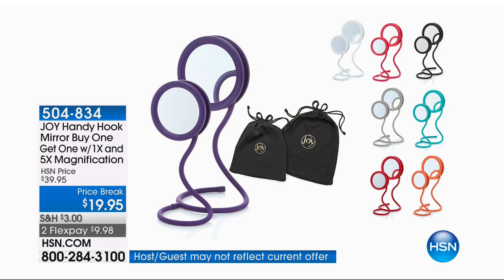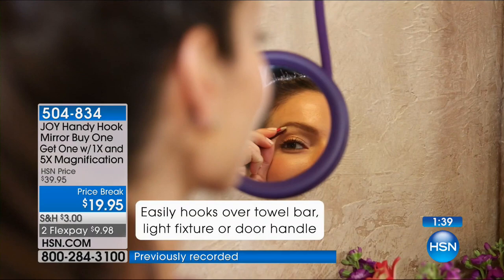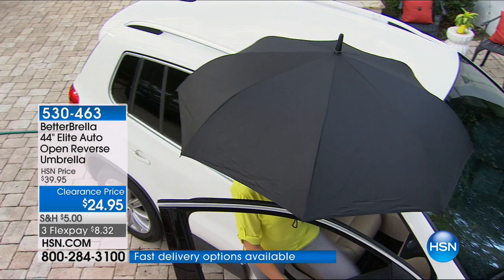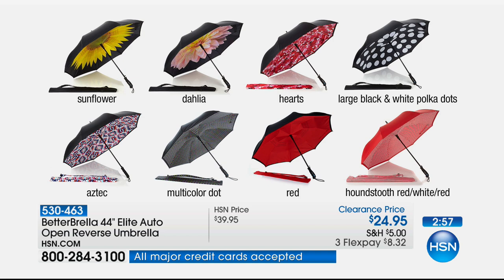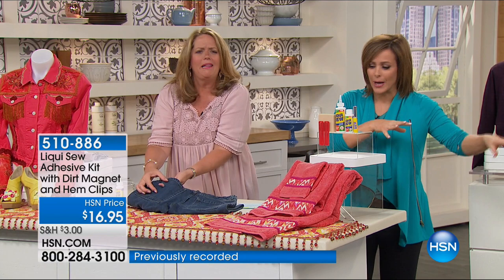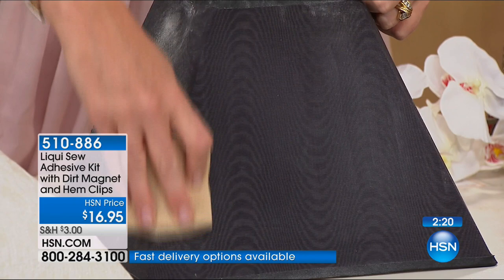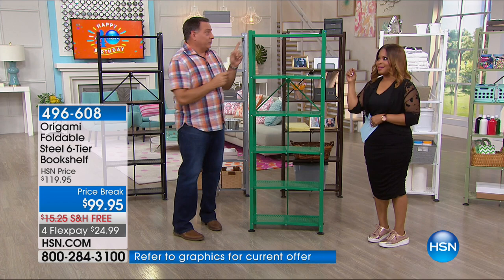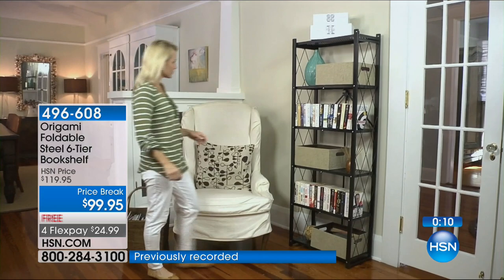HSN | Clever Solutions 09.14.2017 - 05 AM